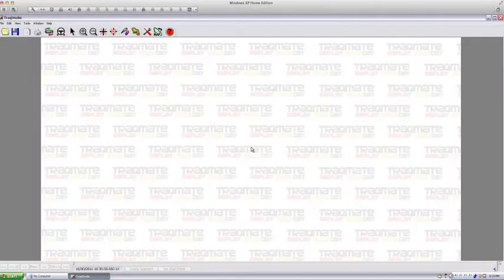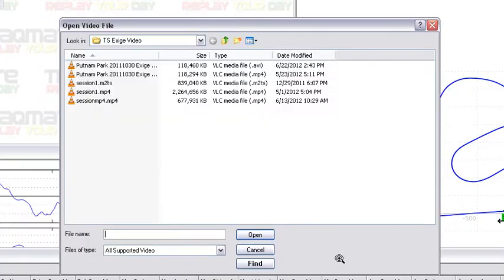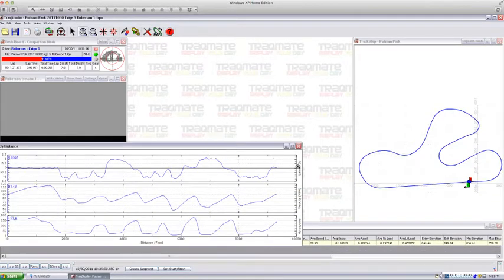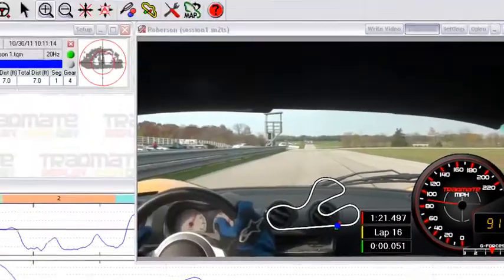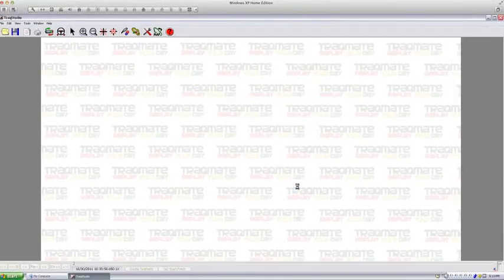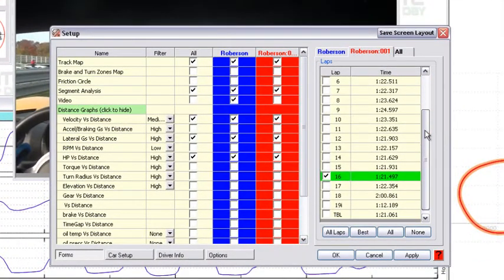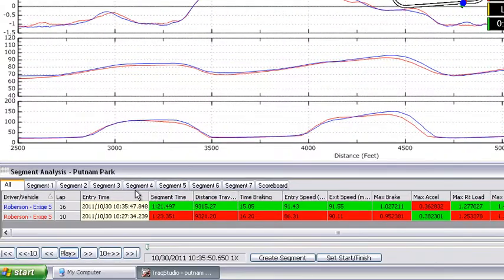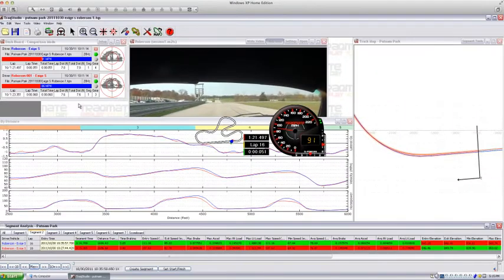Saving Files, Saving Time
Saving time by using Saved files in Traqview or TraqStudio